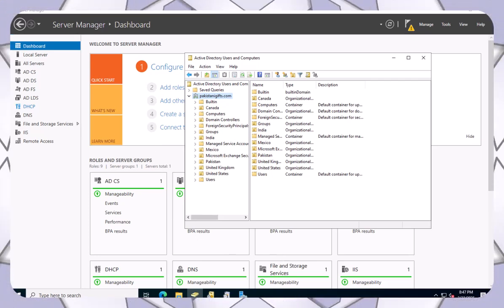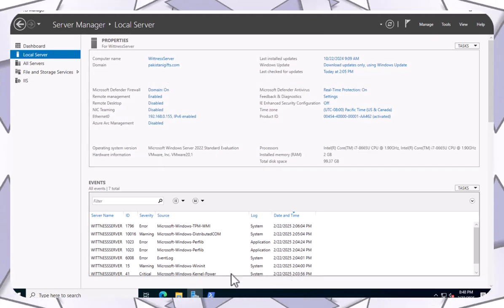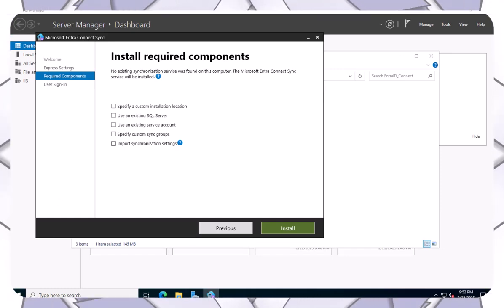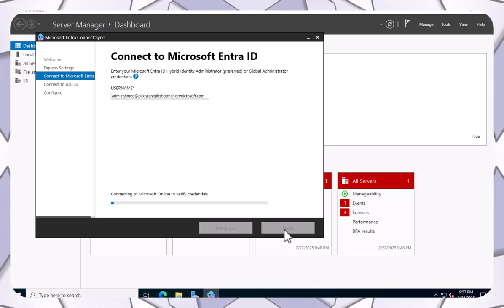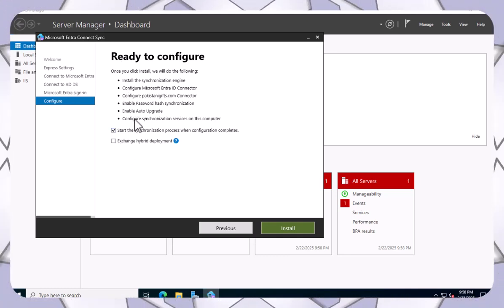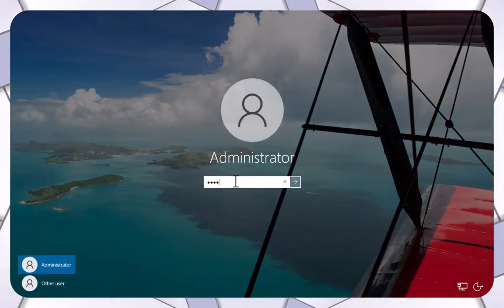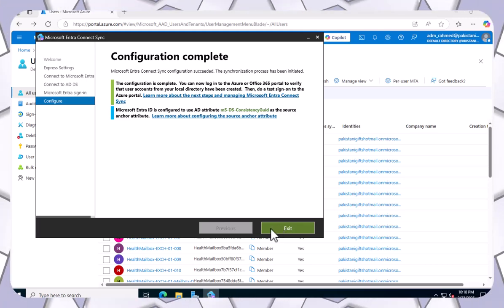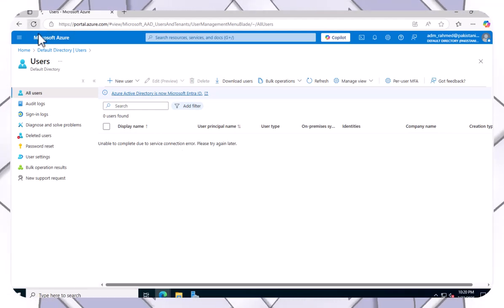Microsoft Entra Connect - Installation and Configuration